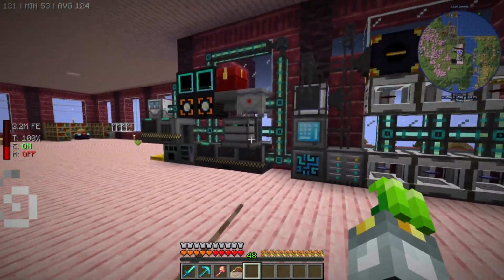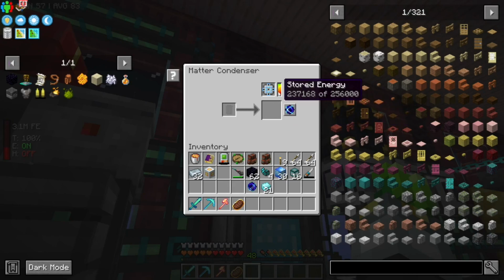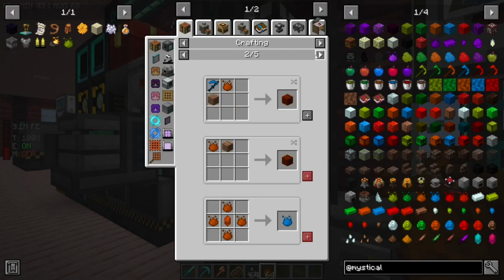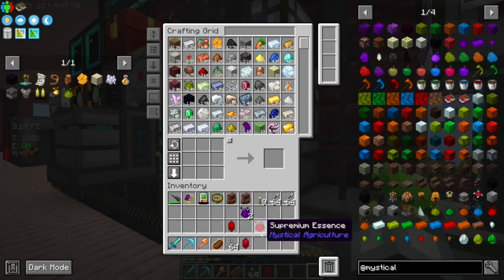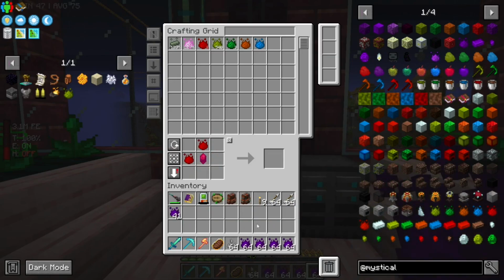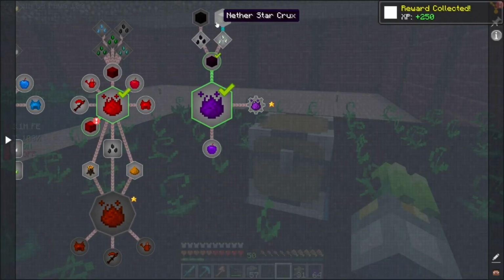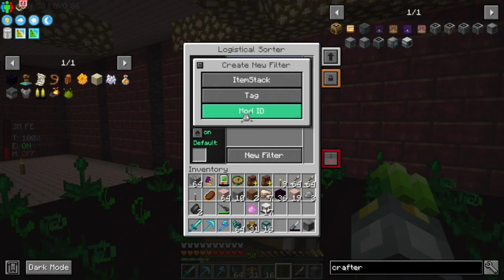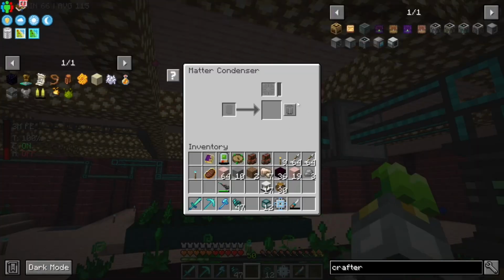Making Unlimiting Singularity - EP66 - All The Mods 9 (Minecraft)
This is the Modded Modpack on my channel and it is called All The Mods 9

Sean Holihan - Split (feat. Scarlett)